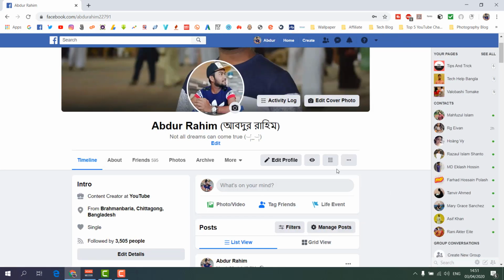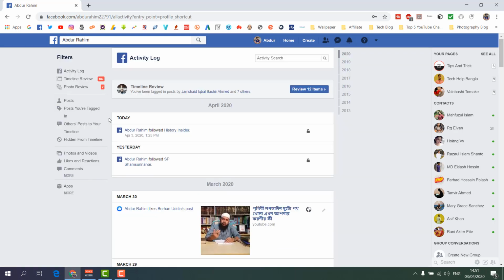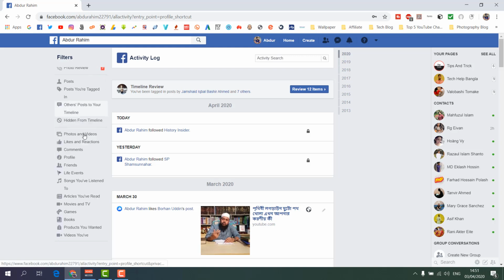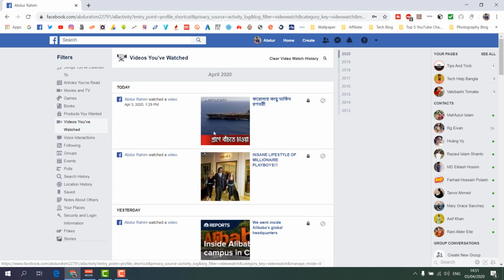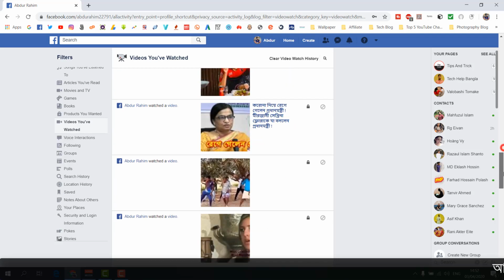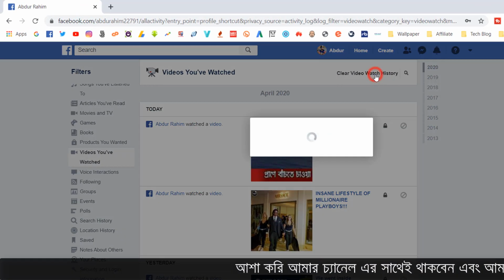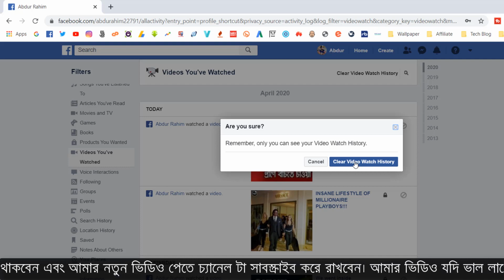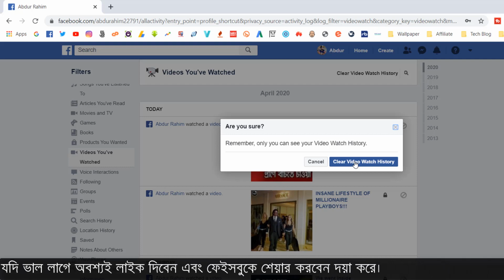How To Delete Watched Videos History On Facebook - Bangla Facebook Tutorial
How to Delete Watched Videos on Facebook - Do you know that Facebook keeps a record of every video you watch? So, if you would like to view or delete those watched videos, you can follow the video.